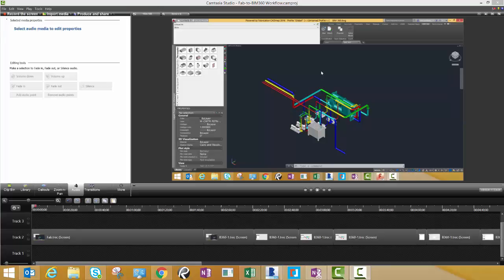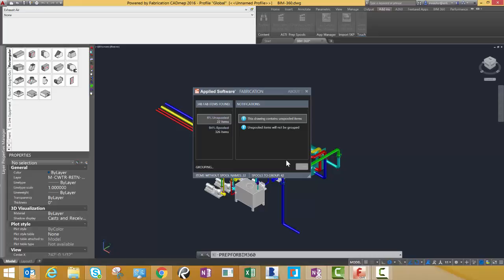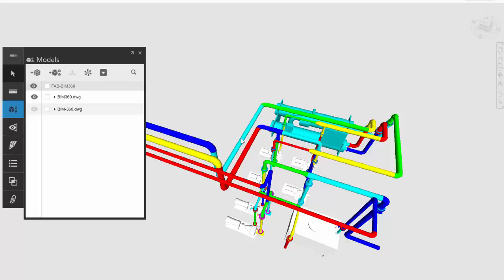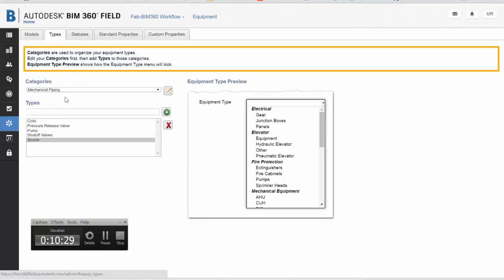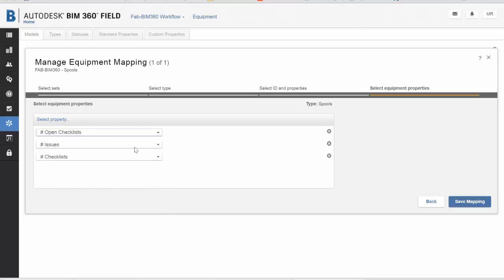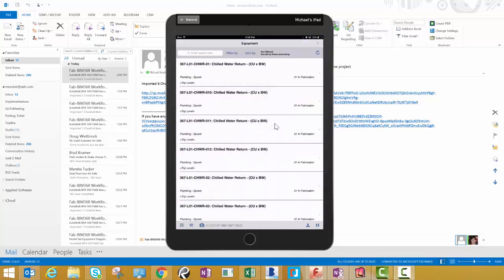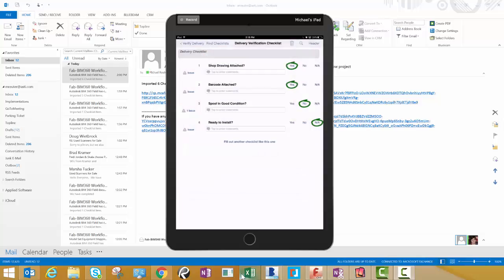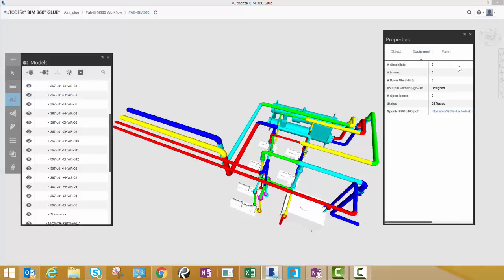Fab to BIM360 Workflow